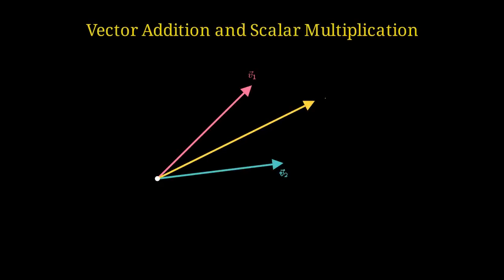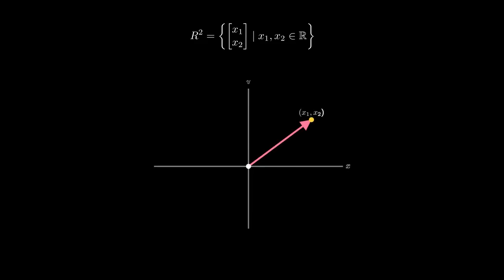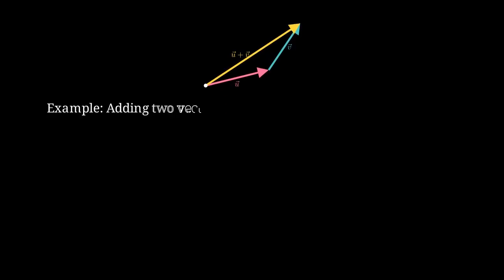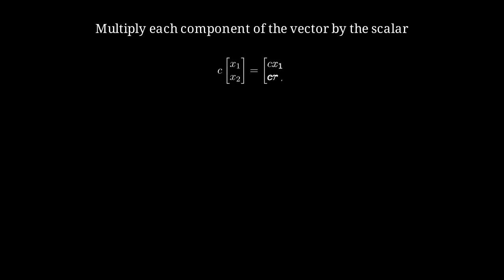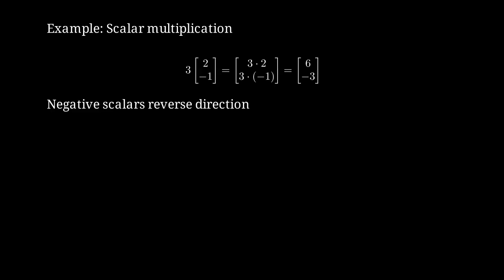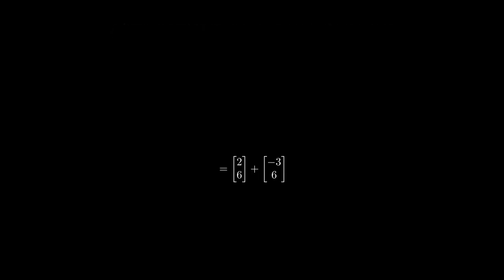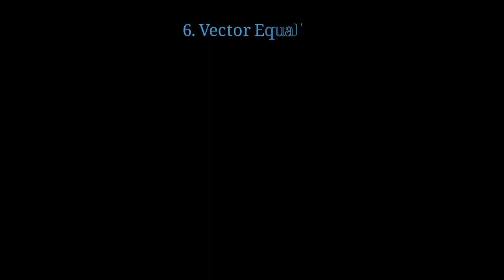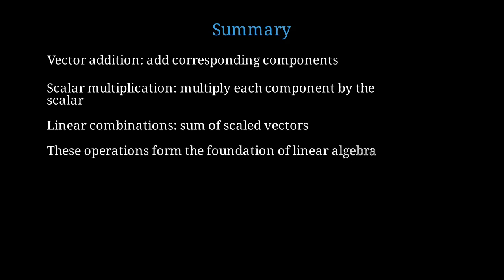How to Perform Vector Addition and Scalar Multiplication in R2 and R3 | Step-by-Step Examples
In this video, you'll learn how to perform vector addition and scalar multiplication in R2 and R3, as well as how to define and perform operations in Rn.

- How to add vectors in R2 and R3 using component-wise addition
- How to multiply vectors by scalars in R2 and R3
- How to define and perform operations in Rn, including vector addition and scalar multiplication

Perfect for students studying Linear Algebra.

Teach me vectors in Rn homework studyhelp math linearalgebra examhelp collegeexam prep mathexam studytips vectoraddition scalarmultiplication Rn space